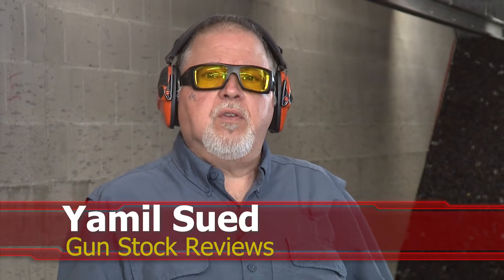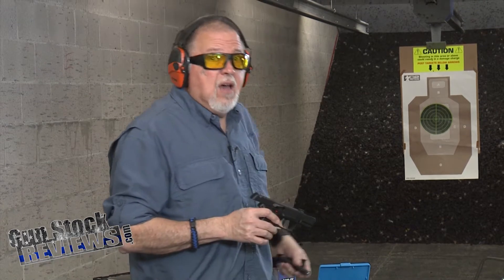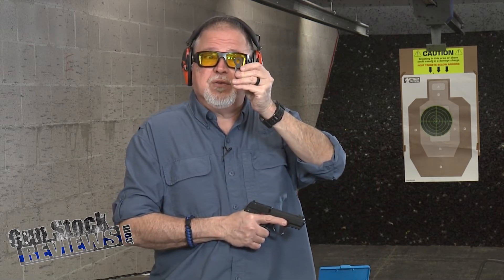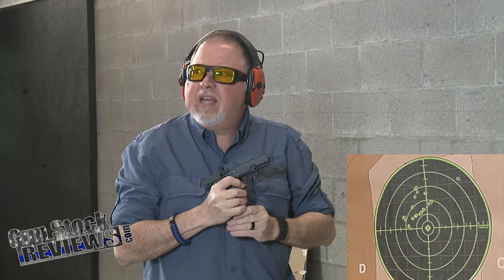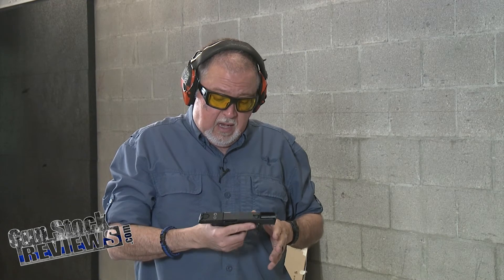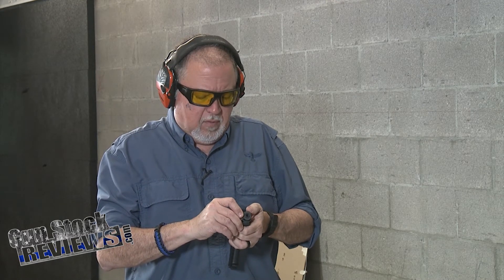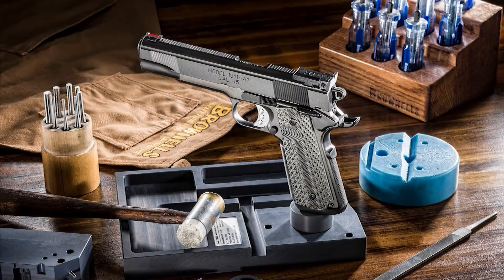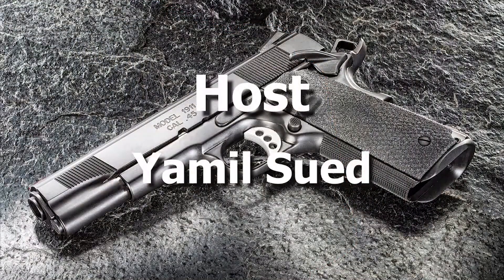Range Time with the Kel-Tek P-17 #1200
In this episode of Gun Stock Reviews we take a first look and do some range time with the Kel-Tek G3 .22 LR Pistol.

1. Adobe Premier Editing Software
2. Adobe After Effects
3. Abobe Photoshop
4. Westcott Flex Daylight Set
5. Sanken COS-11D Lavalier Mic
6.  DJI Mavic 3 Drone
7. Epic GoPro / Action Camera Mount for your Boat
8. Dracast Pro On-Camera Light
9. Dracast Halo Ring Led Light
10.  Nikon Z9 Mirrorless Digital Camera
11. Sony PXW-FX9 XDCAM 6K Camera System
12. Quick Release Shoulder Plate
13. The New Pelican Air Travel Cases!
14. Westcott Scrim Jim
15. Sony A7 4k Video and Still Second Camera
16. Go Pro 10